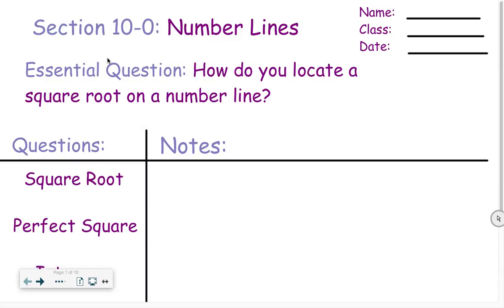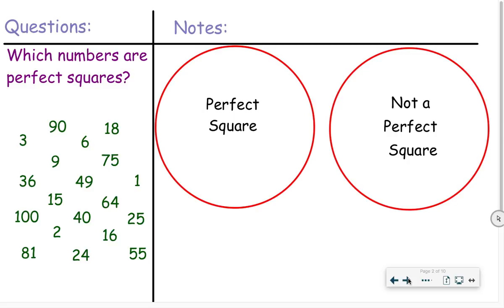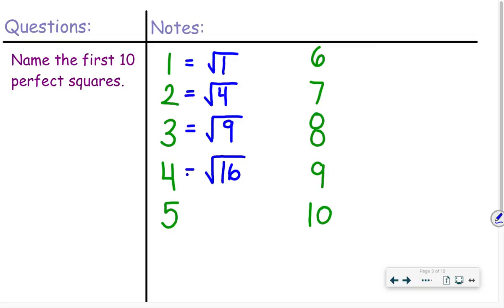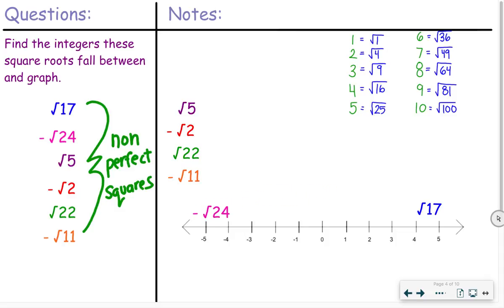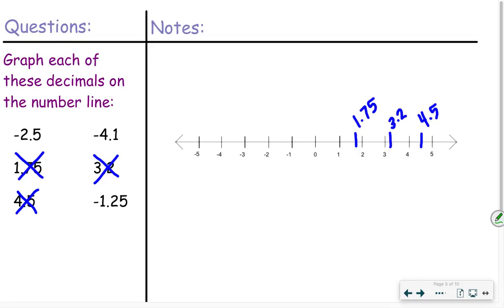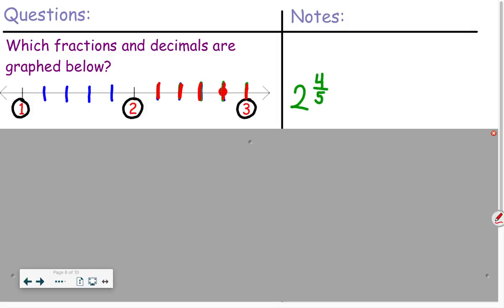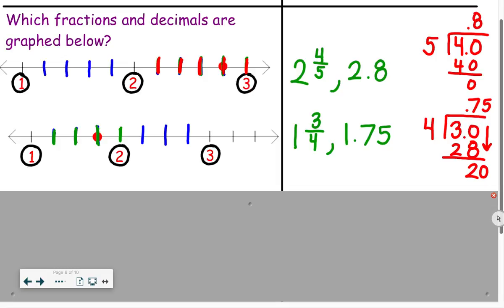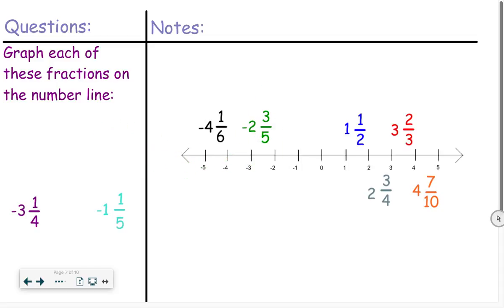MSStats 10.0 Number Lines